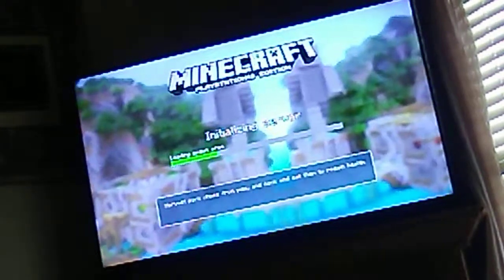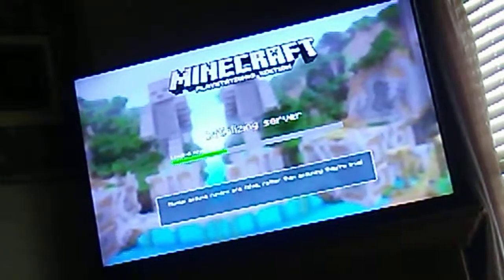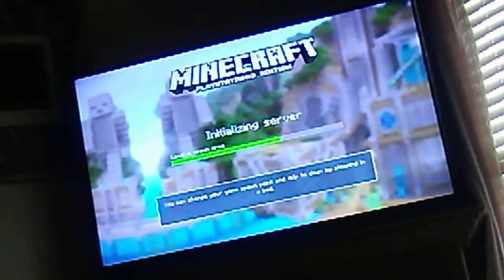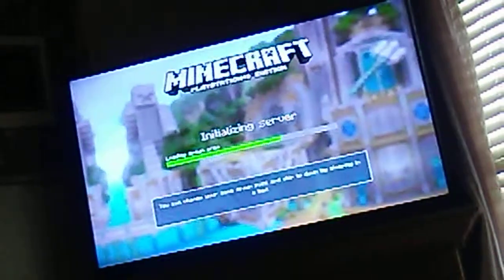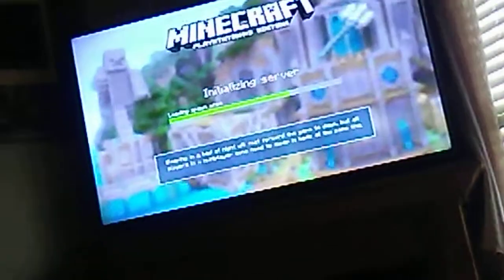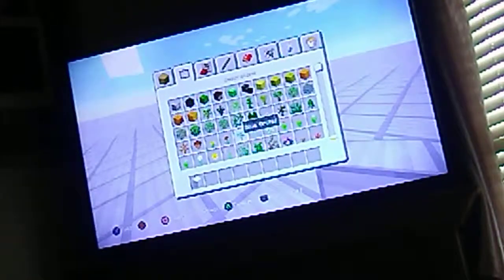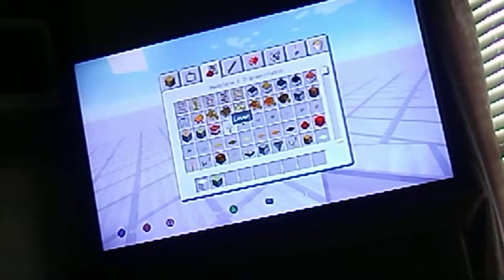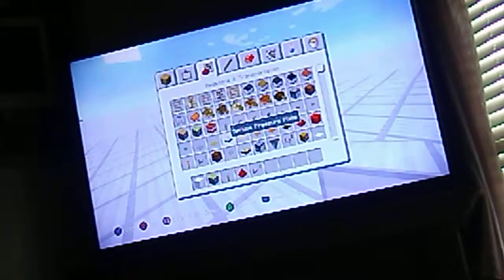My secret base